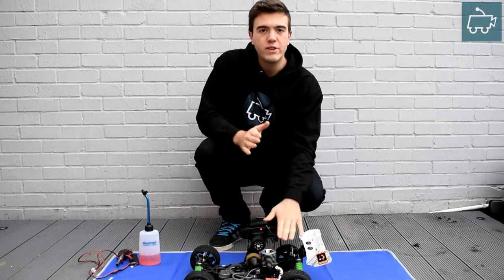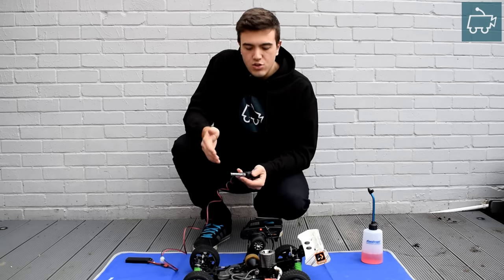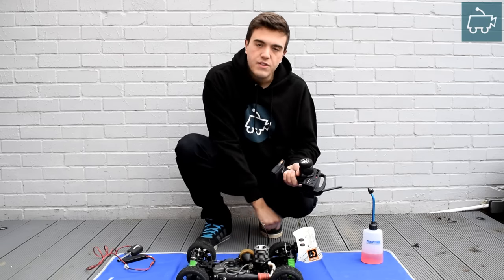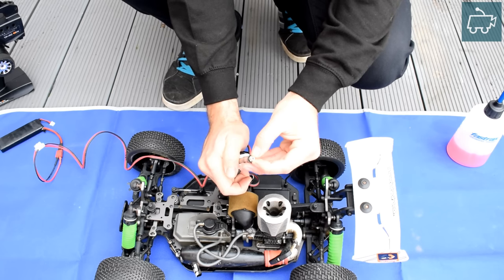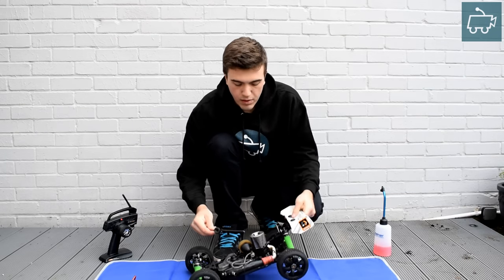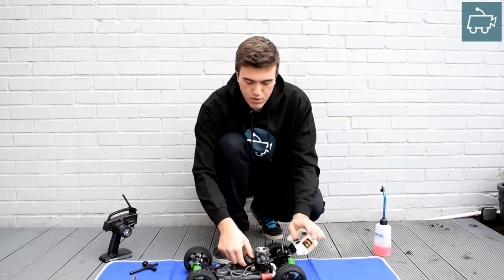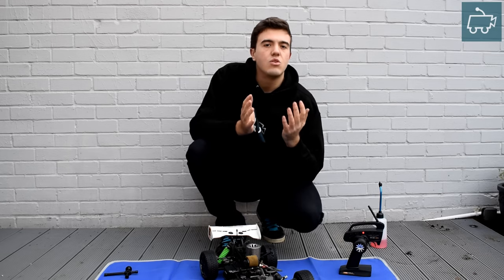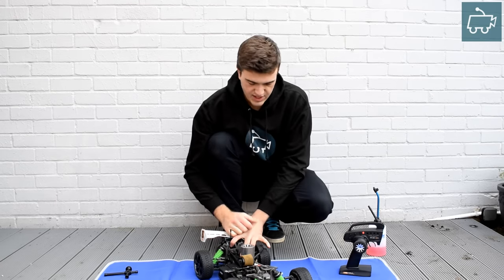How to Start a Nitro Engine after months of no use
And if you're interested in random & pointless (but sometimes interesting) behind the scenes, check out my Vlogging Channel
If your Engine hasn't been started for several months, starting it can be a hassle. They usually won't start as easily as if they'd been started recently. This tutorial covers some steps in getting it set up and ready for use again. If you've got any questions feel free to drop me a message below!